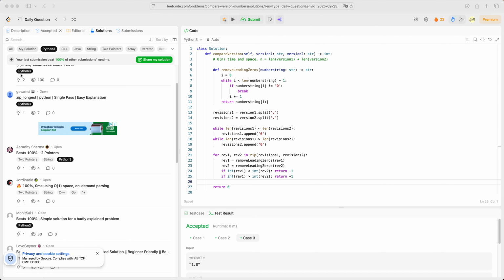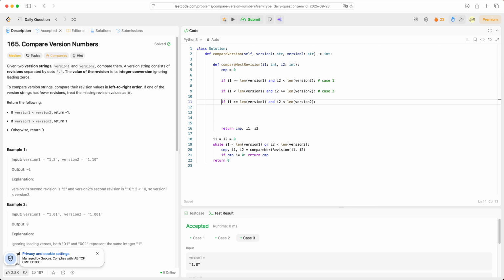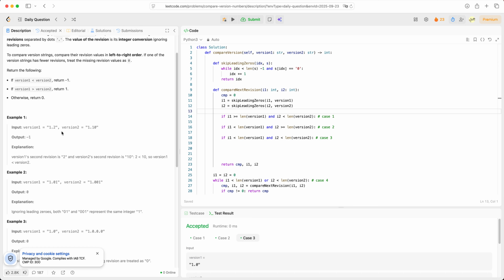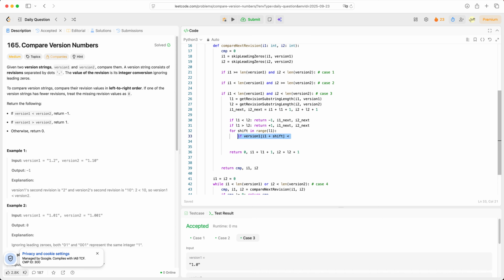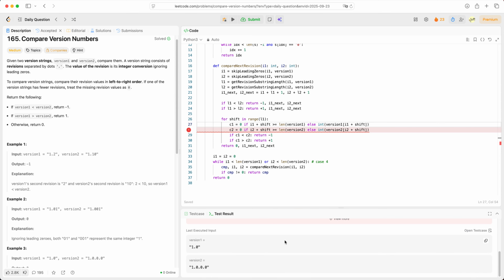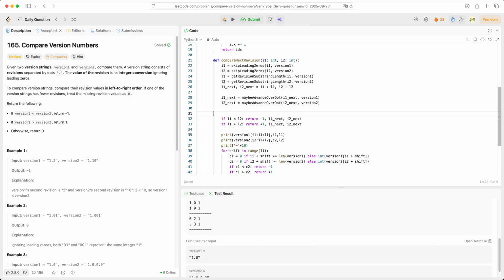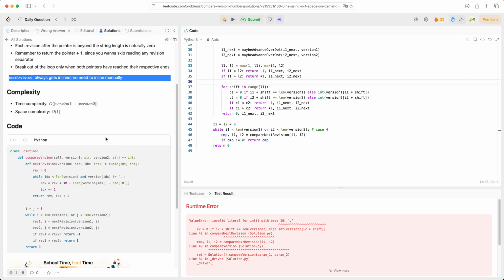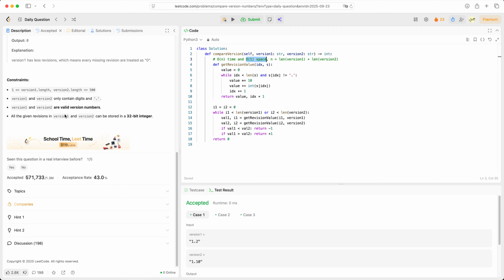Leetcode 165 | Compare Version Numbers - How to fail an interview and learn from it [medium]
LeetCode 165 is about comparing two version strings by their numeric revisions. In this video, premature optimization to ensure minimal space usage leads to a tangled, overcomplicated implementation with too many moving parts. The result is a frustrating trail of bugs and wasted effort. The breakthrough comes from stepping back: simplifying the approach by parsing the version strings into segments and comparing them directly. The takeaway is that overengineering often gets in the way of correctness, and simplicity tends to win. The video also shows how to effectively learn from a failed solution attempt.